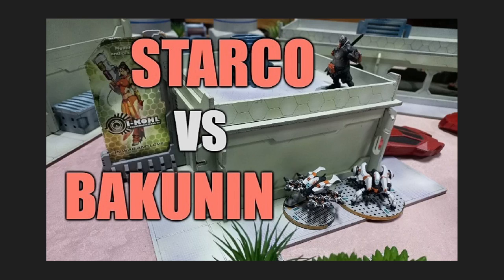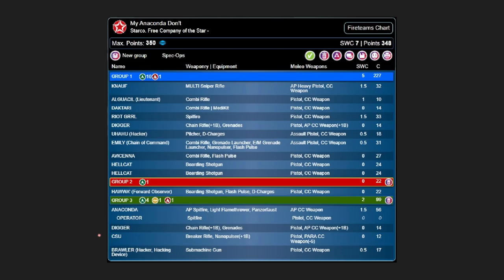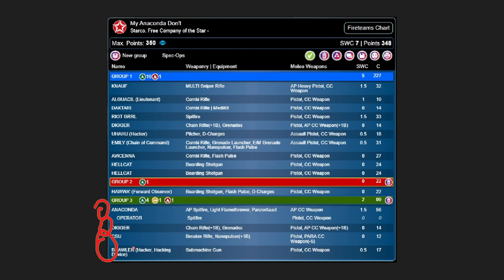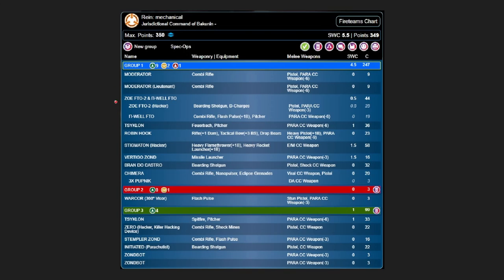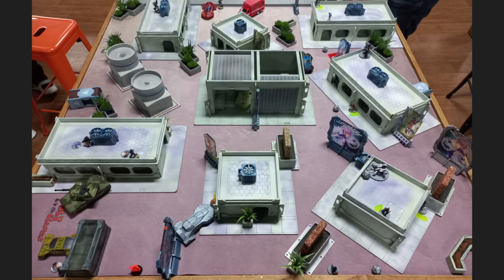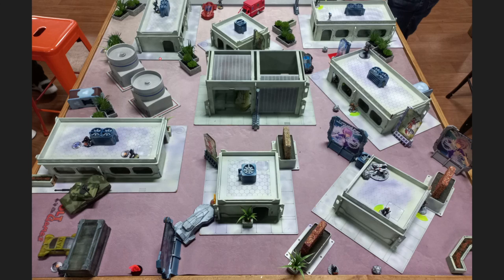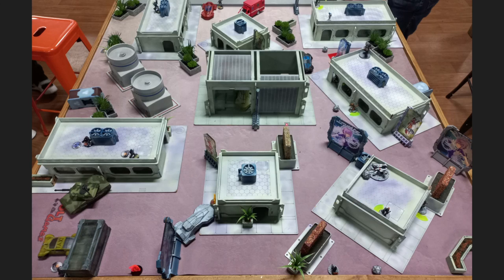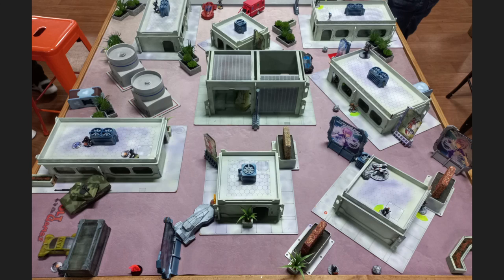Infinity REINFORCEMENTS Battle Report - StarCo v Bakunin (Frontline)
If you want to support me and the content I'm making, you can

Armies: StarCo + Contracted Backup v Bakunin + Vipera Pursuit Force
Scenario: Frontline (ITS Season 14)